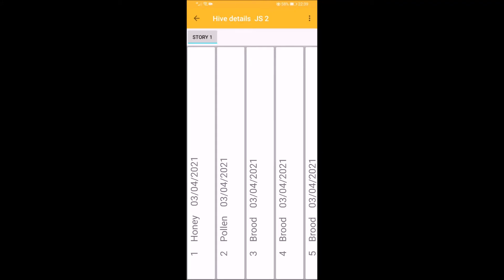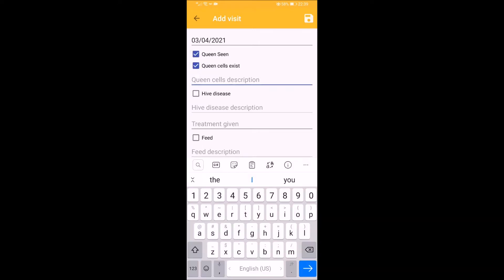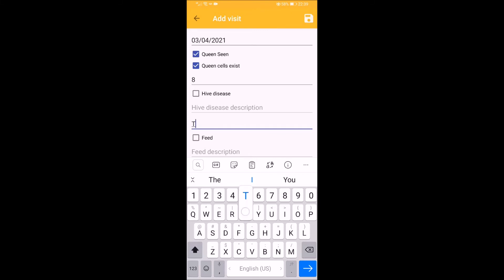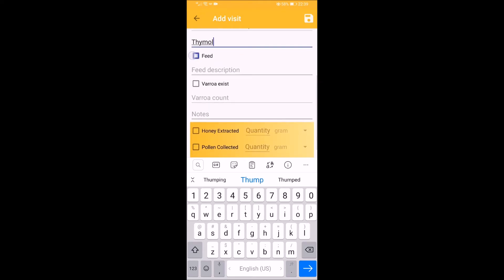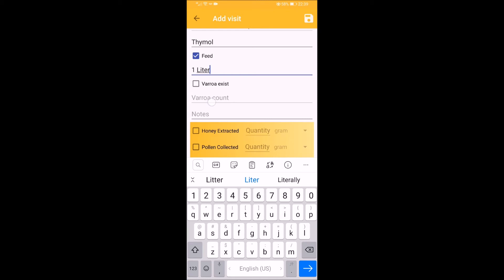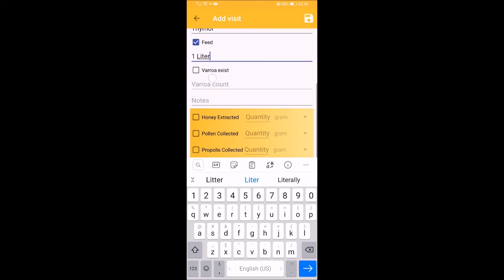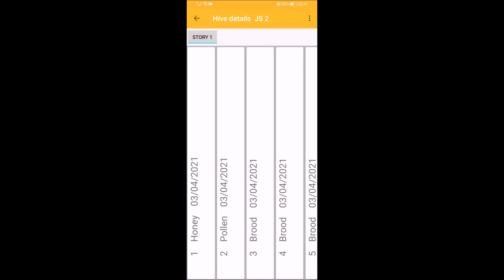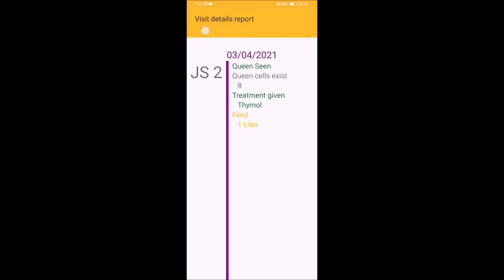5 - add visit - continue fill your observations on your hive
After inspection to your hive, add your notes and the visit details such Queen seen, queen cells exist and other important details.